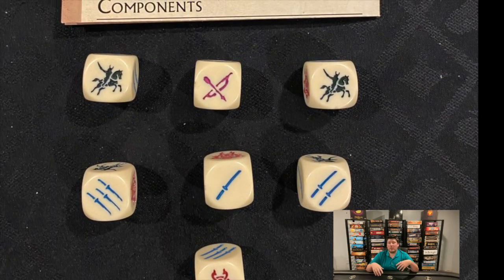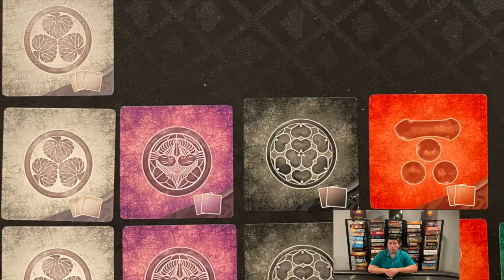Age of War - Day 44 of 365 day Board game Count down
Day 44 discussion of the ups and downs of the boardgame Age of War

00:00 Age of War
03:46 Art
04:11 Components
04:36 Price
05:02 Difficulty
05:29 Replayable
06:00 Keys to Victory
06:23 Unique